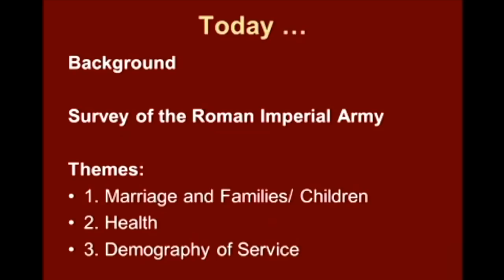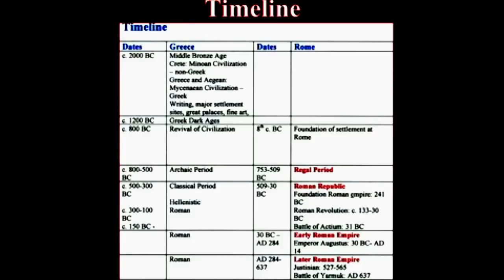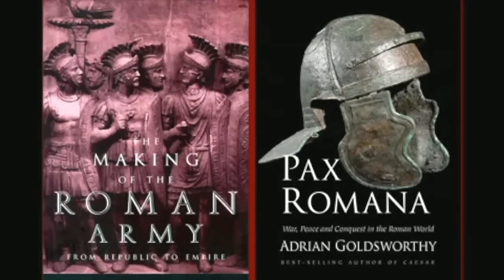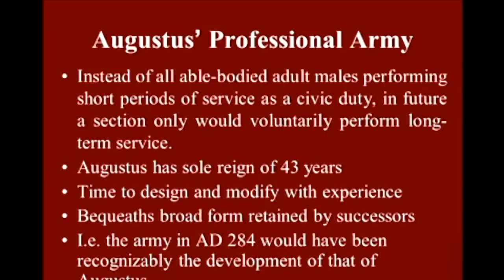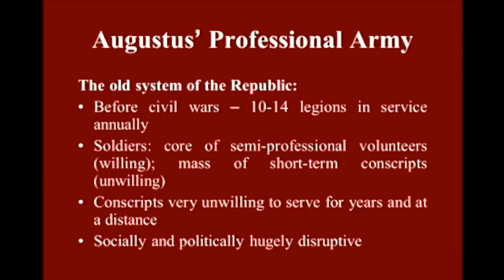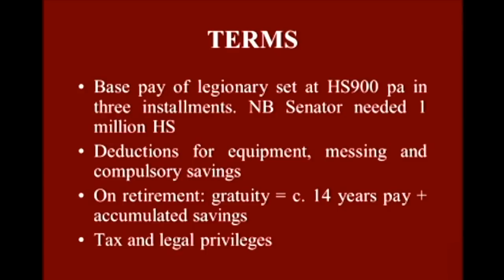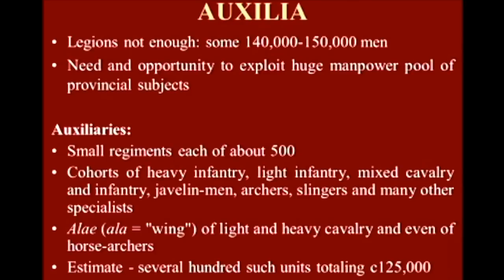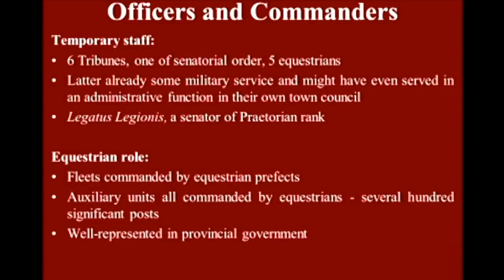The Roman Army (Pt 1 of 2): Introduction – Prof. David Kennedy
"The Roman Army: Introduction" Presented by Winthrop Professor David Kennedy to the Roman Archaeology Group, 15th October 2016.